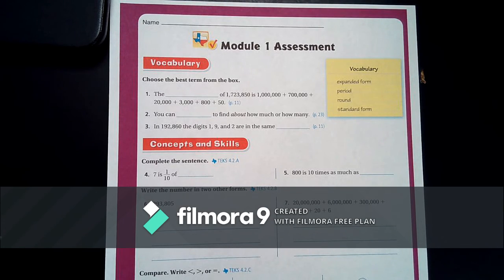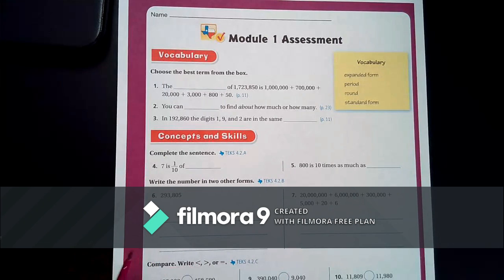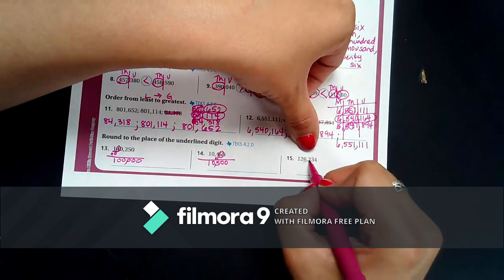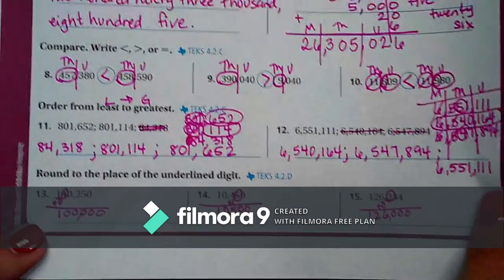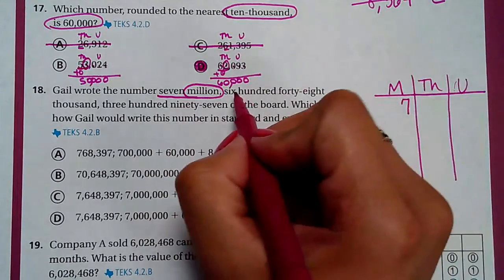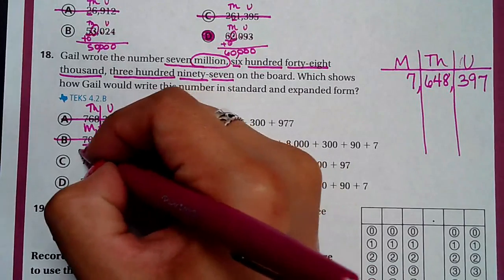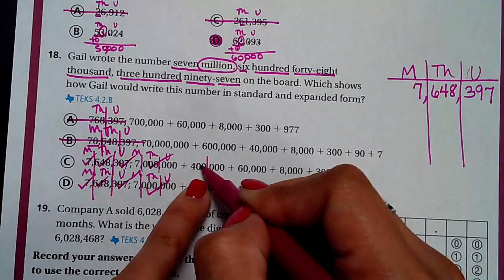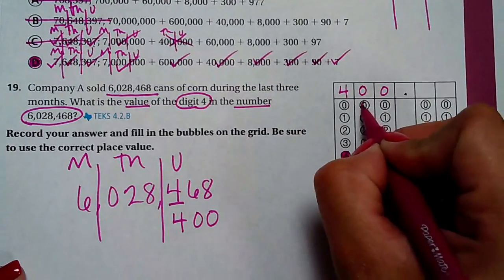Mrs. Orbase: Module 1 Test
4th Grade Go Math 2015 Edition